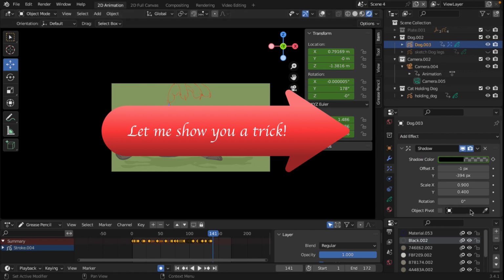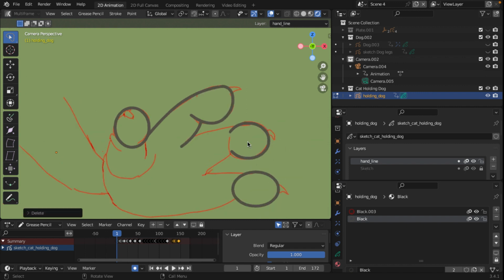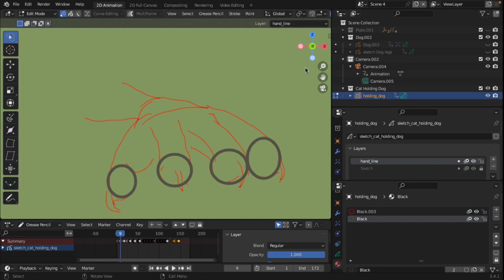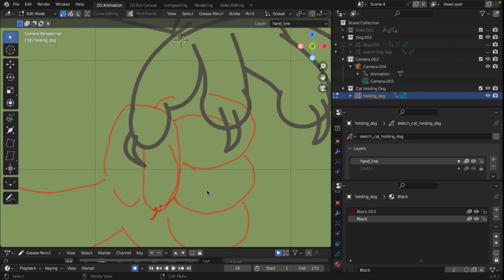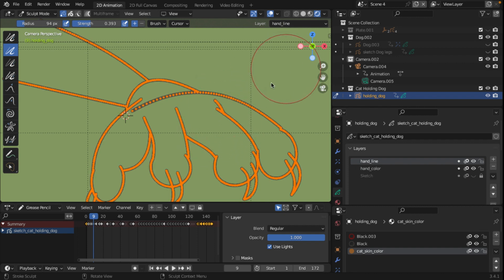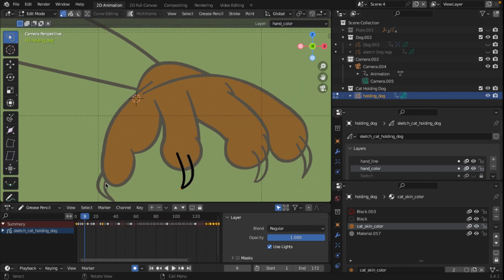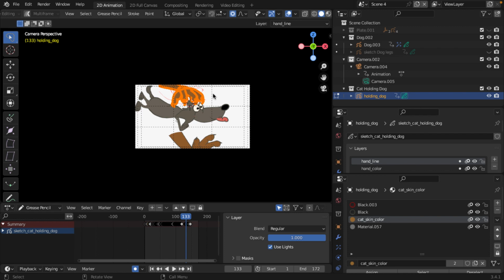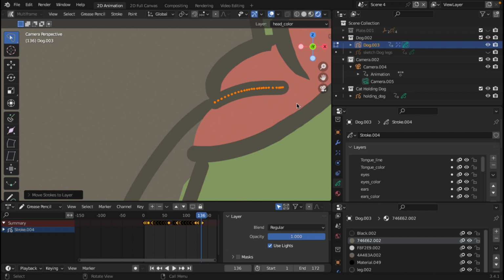How to Start Making Your Own Animations- Blender Grease Pencil "Hey, That's my Food" Part 14"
This is another 2d animation tutorial.  This part 14 of this project.  I will show how I ink, color, and animate the hand of the cat choking the dog.  As always, I will also show you some tips to improve your drawing skills.